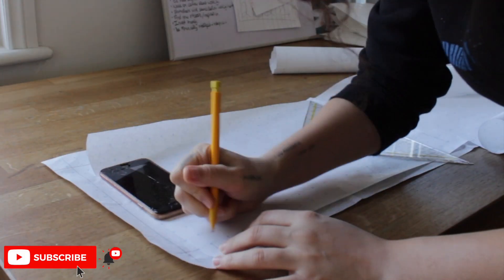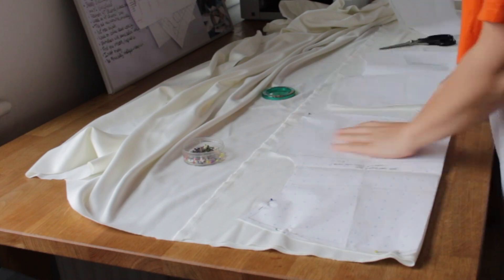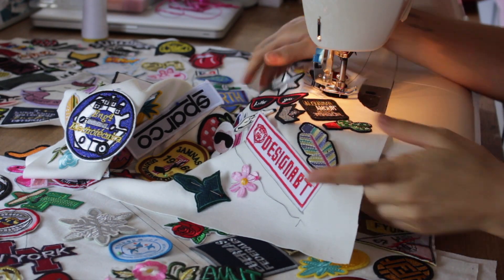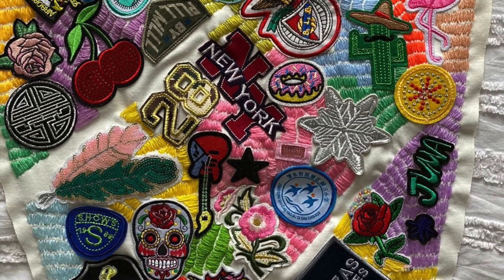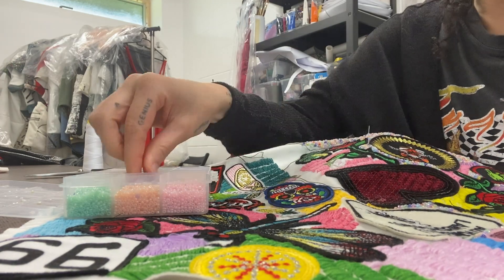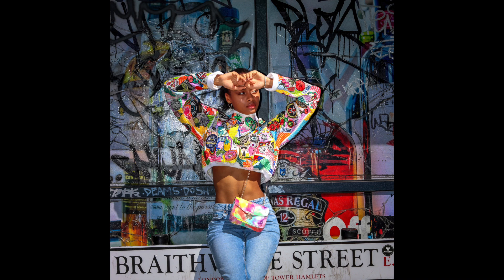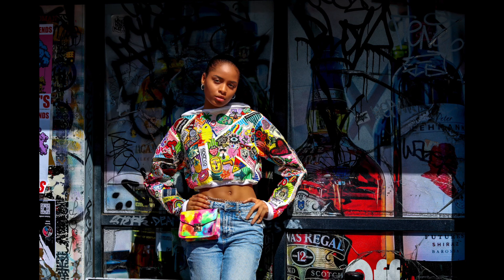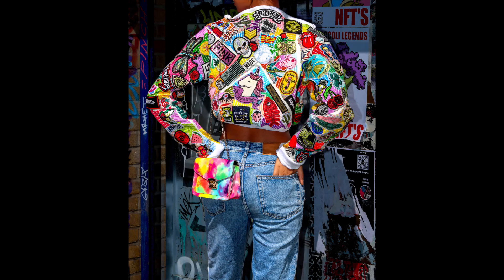MOST EXPENSIVE SWEATSHIRT!! How it's been hand made..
Hi everyone! I hope you’re well and welcome back! 🍀
In this video you'll get to see how the most expensive sweatshirt is been made to the behind the scene of the fashion photoshoot and the pictures as end result!

Oriana Capaldi